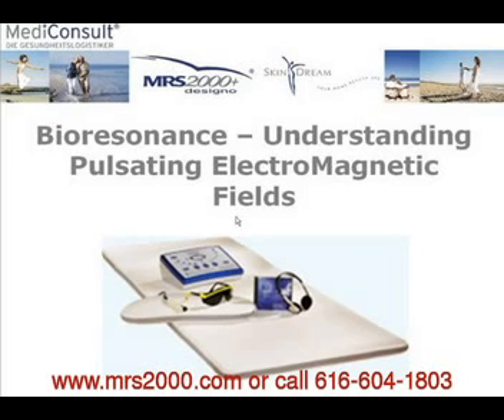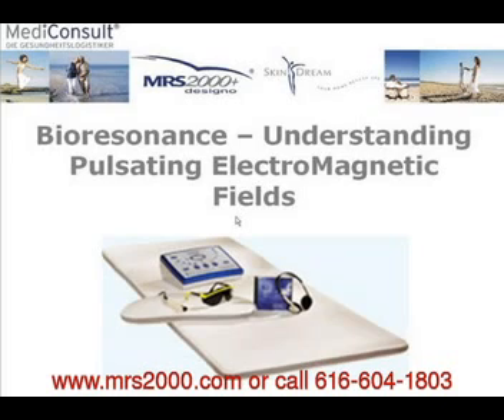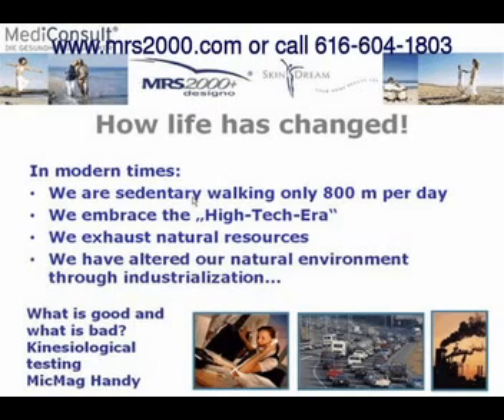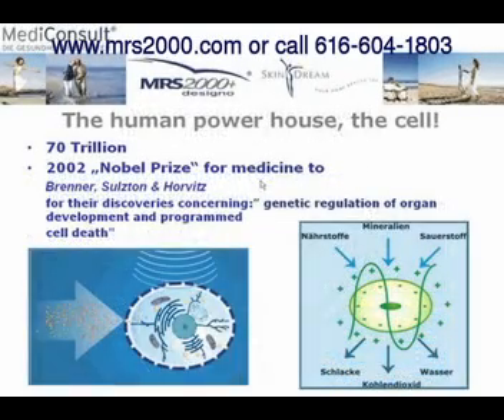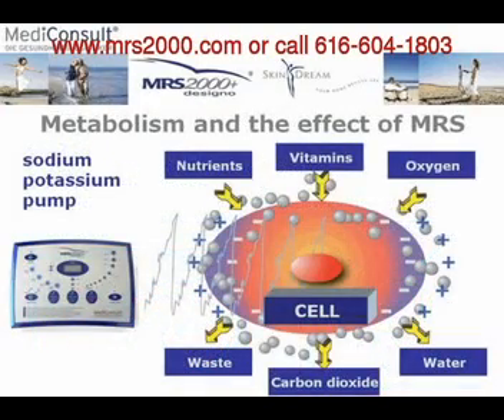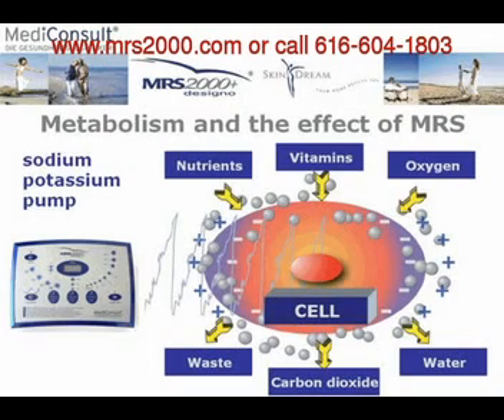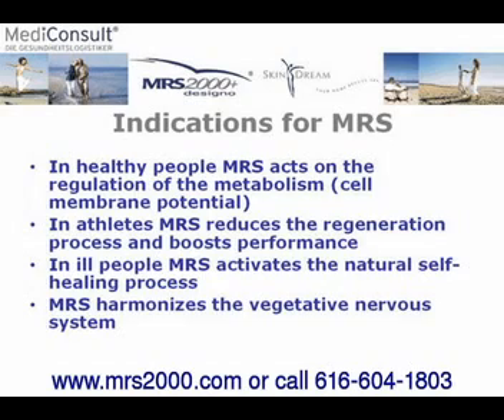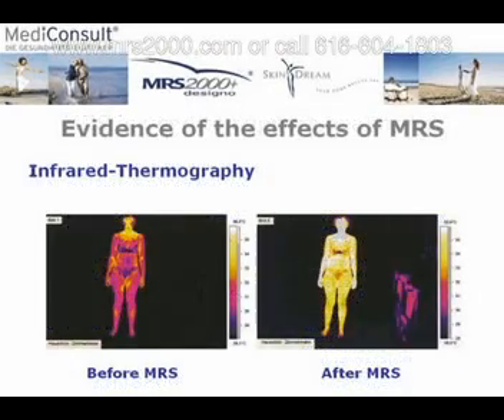MRS 2000 + Magnetic Resonance Stimulation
or 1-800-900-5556. This is a jammed packed 10 Minute informational over of the MRS 2000+ designo.